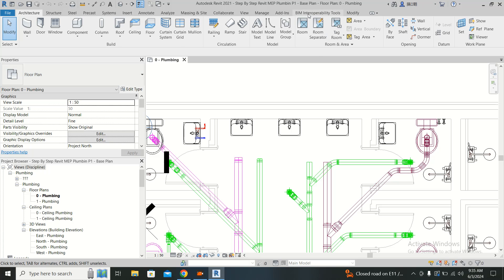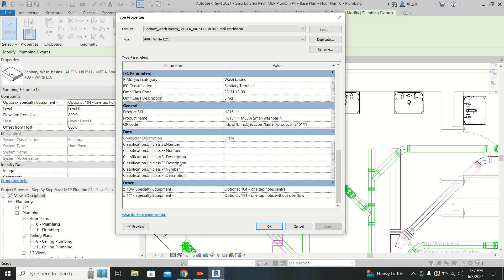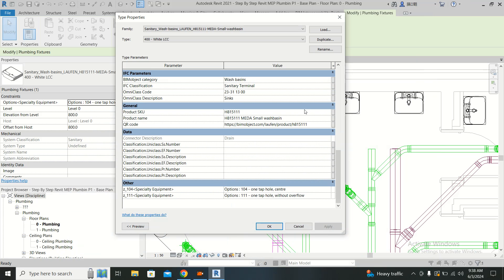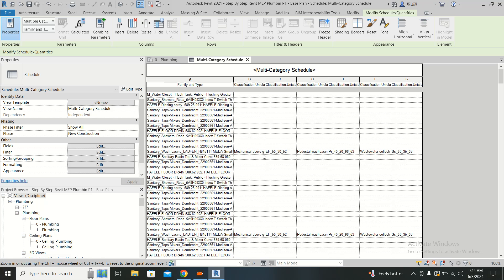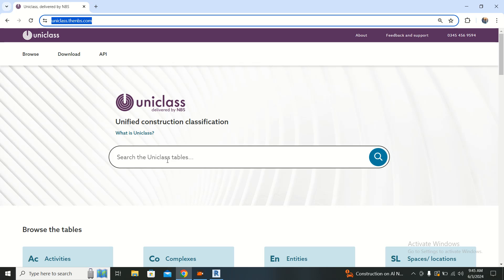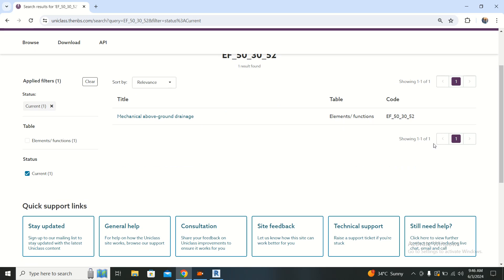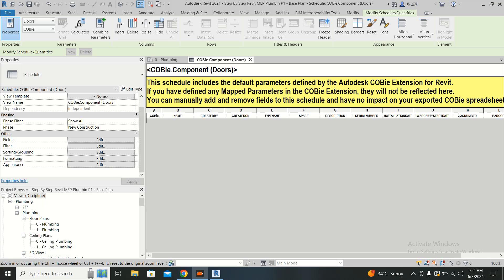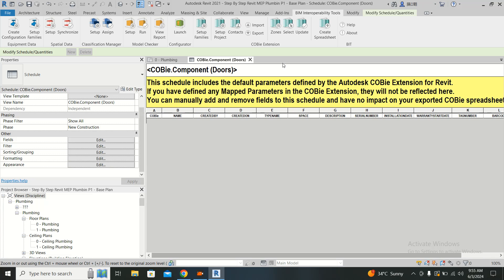Revit Uniclass ( Classification Manager ) & COBie Extension